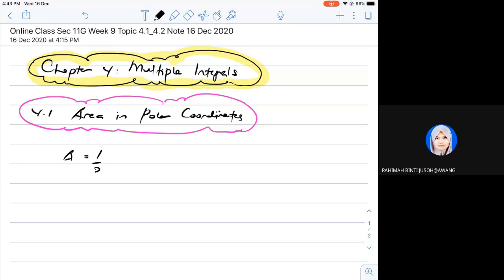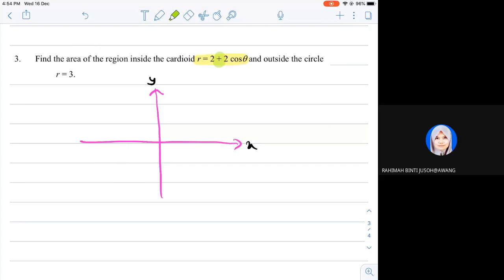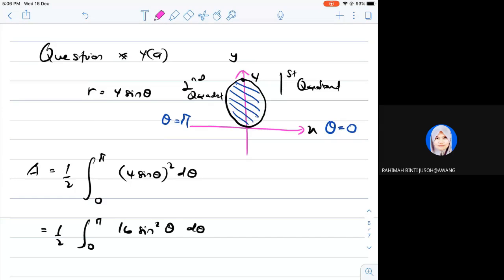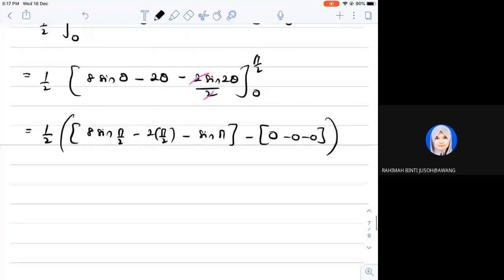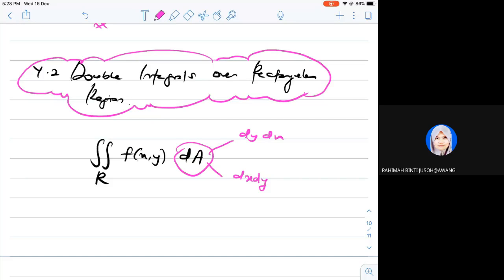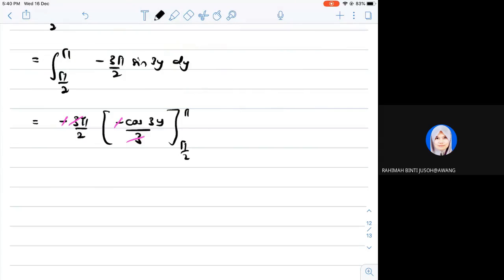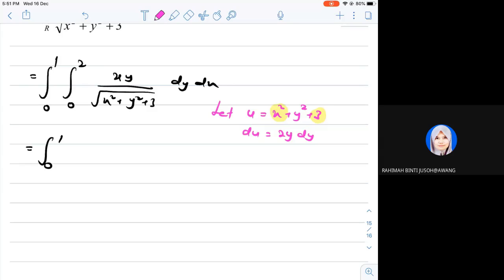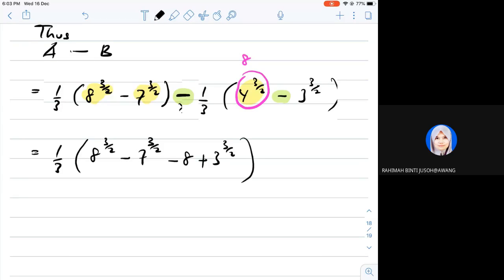Online Class Sec 11G 4.1 (Area in Polar Coordinates) & 4.2 (Double Integral Over Rectangular Region)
4.1 Area in Polar Coordinates
4.2 Double Integral Over Rectangular Region
Online Revision Class SEC 11G
WEEK 9 on 16th December 2020